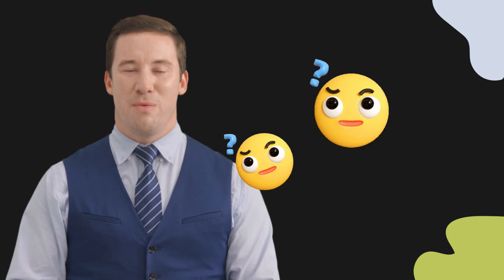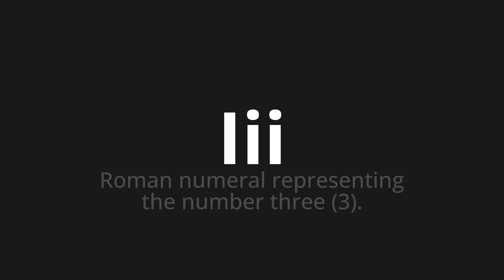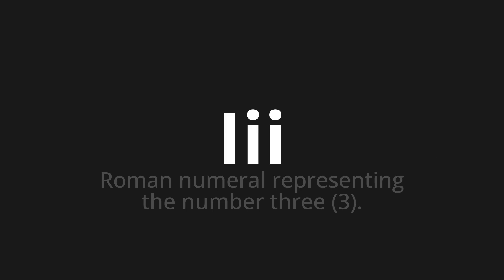How to pronounce Iii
Master the Pronunciation of 'Iii Which Means III' - which means : Roman numeral Representing The Number Three (3). 📝 with @PizzaPronunciation 🎓🗣️ - [Your Guide to Italian]

Learn to pronounce 'Iii' perfectly in Italian with our easy and engaging tutorial by @PizzaPronunciation! 📖📽️ In this comprehensive video, we provide you with native speaker examples 🗣️👂 and phonetic breakdowns 🎵 to ensure you get the pronunciation just right.

How to say III in Italian